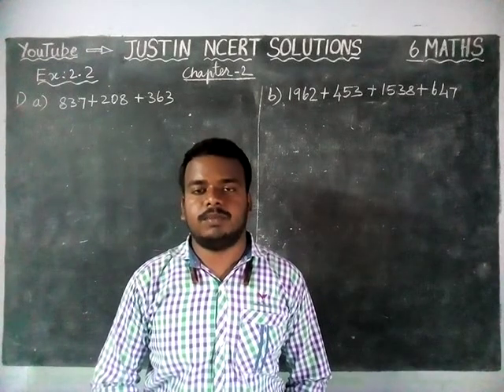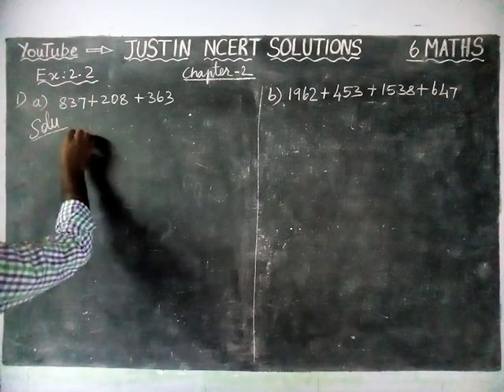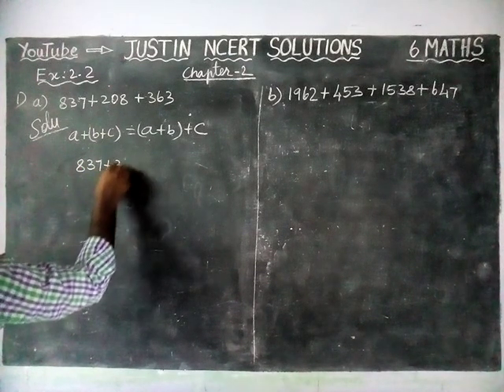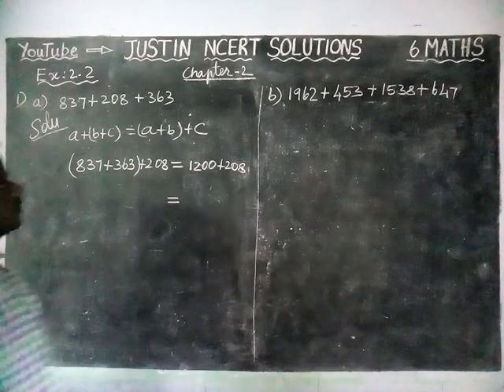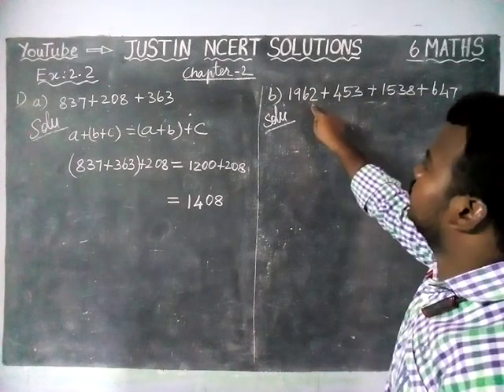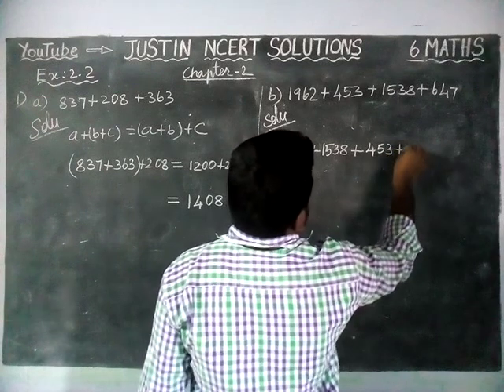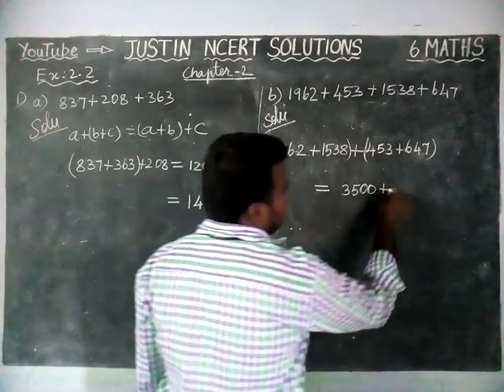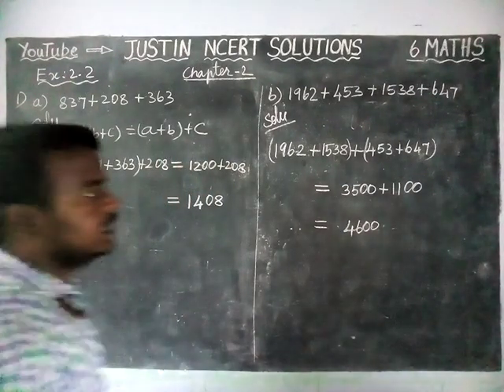Chapter 2 Ex.2.2 Q.No.1 | CBSE Class 6 Maths | JUSTIN NCERT SOLUTIONS